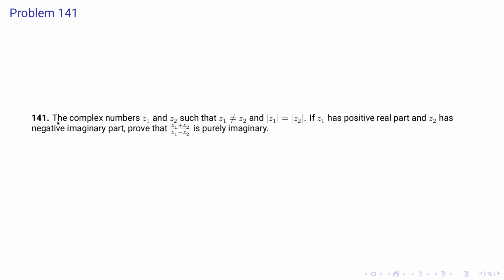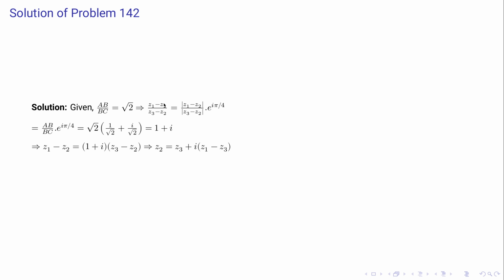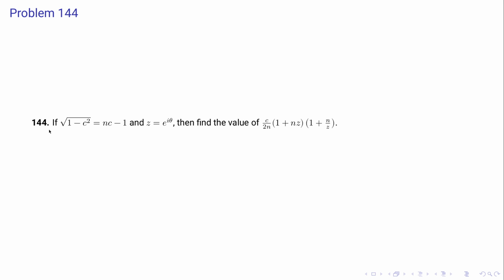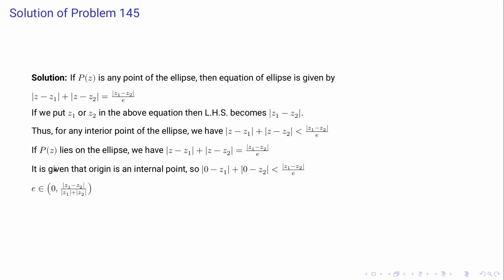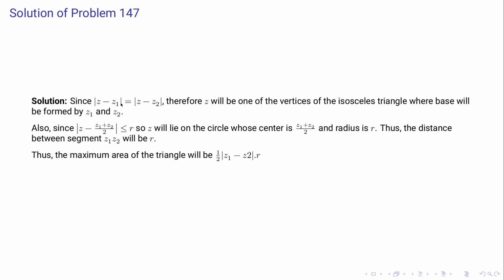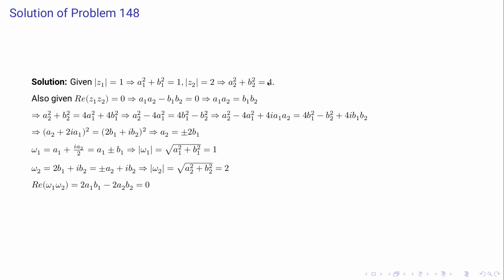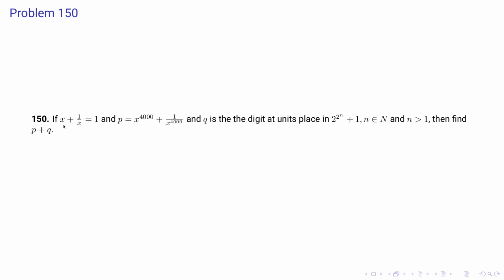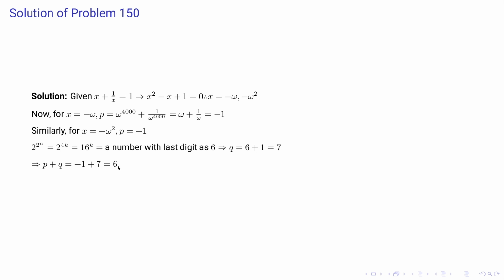Complex Numbers Problems 141-150